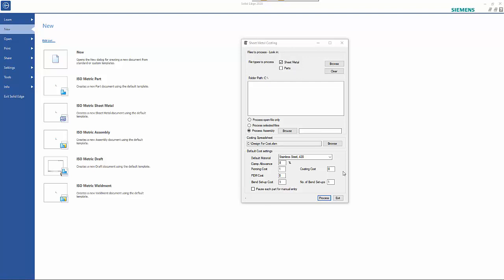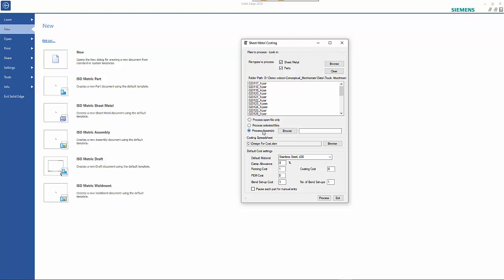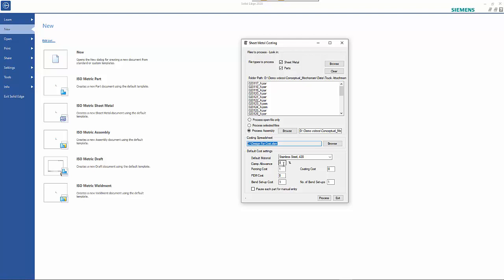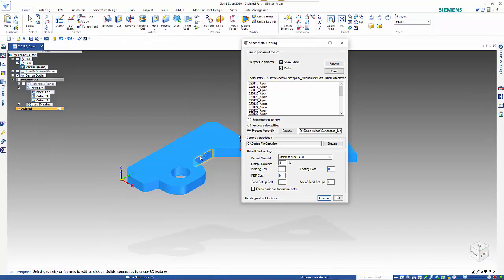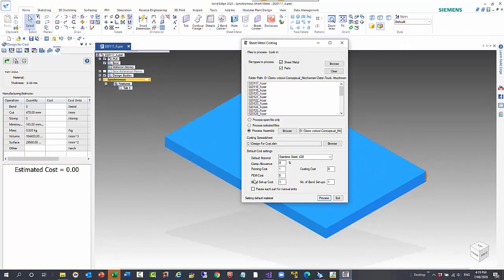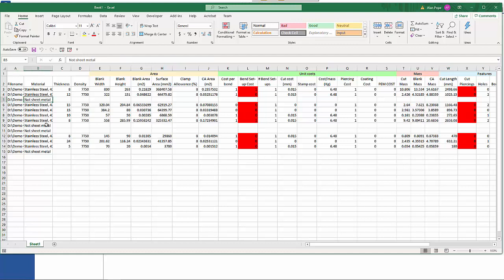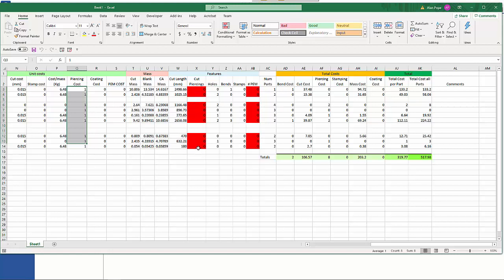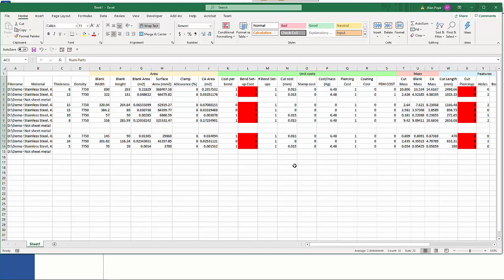Solid Edge sheet metal costing tool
This macro is aimed at anyone who wishes estimate the manufacturing cost of their sheet metal products. The macro utilises the Design for Cost functionality in Solid Edge classic or premium and bases and approximation of the cost of production on:
• material cost (including blank cost, plus a percentage allowance for clamping material)
• bending cost (including a set up cost, number of required set-ups and cost per bend)
• piercing cost (for where laser cut and it needs to pierce through rather than cut from the side),
• stamping cost
• Coating cost (based on spraying and calculated against surface area)
• PEM Cost (cost per PEM and number of PEM’s in the part)
The costs for each task are stored in a spreadsheet on a per material basis and can therefore be adjusted with experience. Therefore, costings will be approximate at first, but should become more accurate over time. The macro will work on a list of files in a specific folder or from an assembly. In the case of the assembly, it will add a part count and can work on part files as well as sheet metal files (useful if you have imported an assembly and the default part template is used). For part files, the macro will attempt to convert to sheet metal and included the file in the output if it is successful.

The output is sent to a spreadsheet with cells filled using formulae where appropriate. Cells marked in red a re for manual entry or errors.